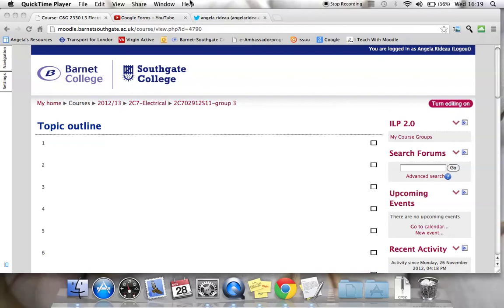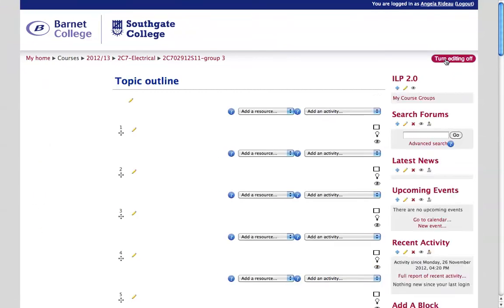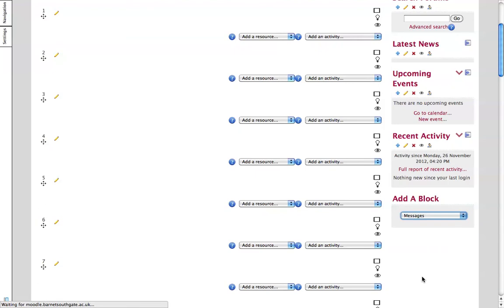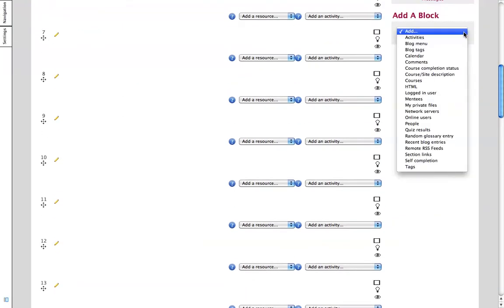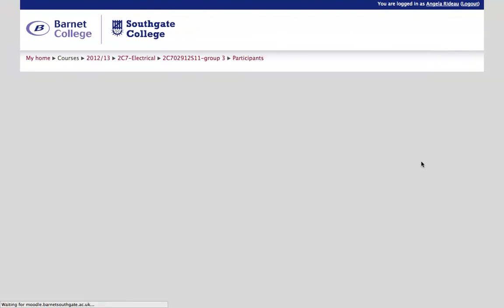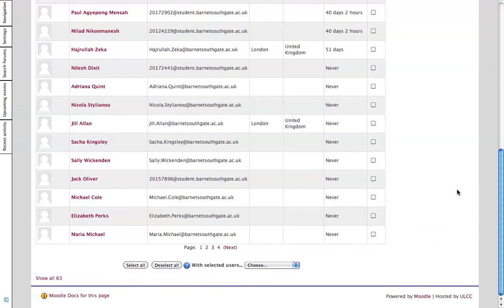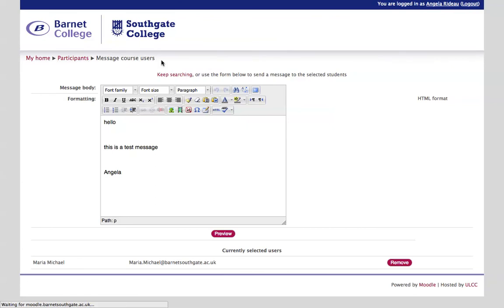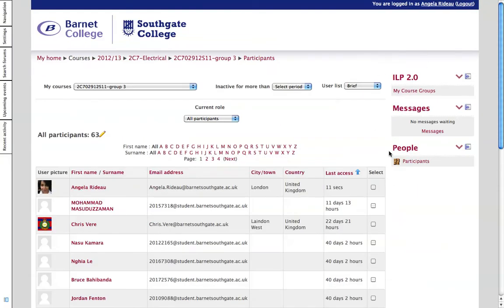How to send a message in Moodle and view course users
This tutorial shows you how to add useful blocks to your course page e.g. Messages and People. You can see how to send a message and how to access which staff and students are registered on the course.